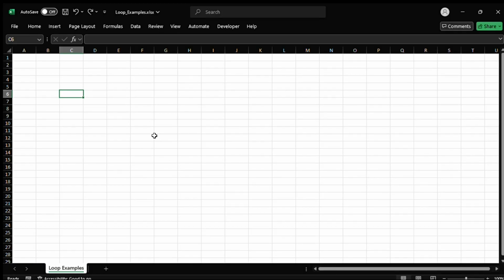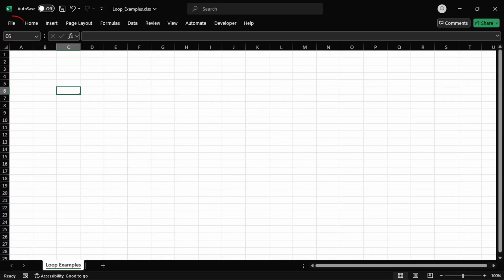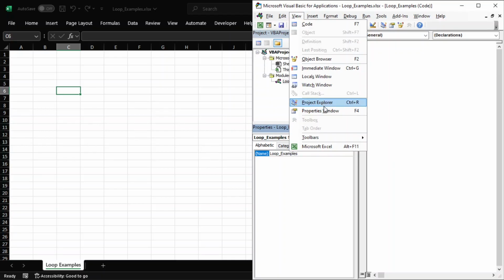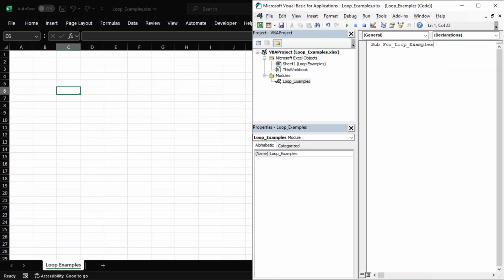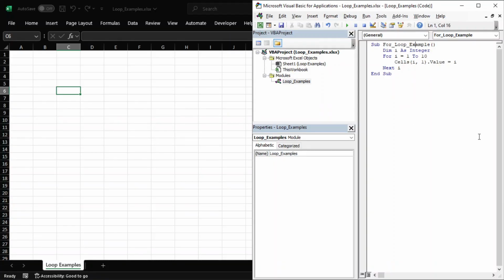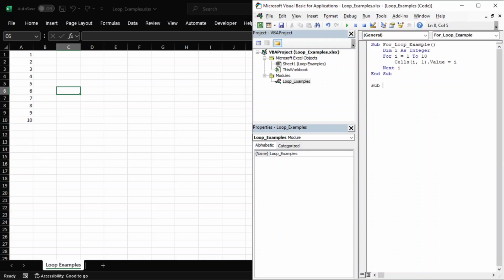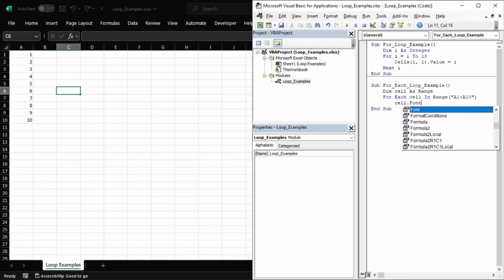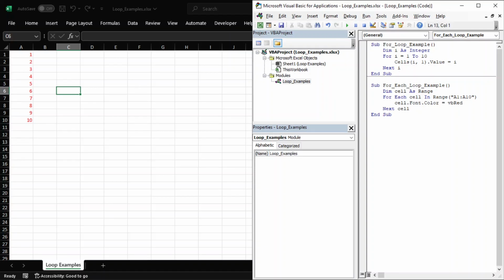Mastering Loops in VBA: How to use For Loop & For Each Loop | Excel VBA | Learn in 5 Minutes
In this video, we explore the power of loops in VBA programming for Excel. We'll dive into how to use the 'For' loop and 'For Each' loop to automate tasks and efficiently manage data in your spreadsheets. Whether you're a beginner or brushing up on your skills, this tutorial will help you understand when and how to use these loops for optimal results.

In this tutorial, you’ll learn:
• The syntax and structure of the For loop in VBA
• Practical examples using the For Each loop
• Tips for improving your coding efficiency with loops

Make sure to follow along, and don’t forget to check out the accompanying workbook with examples.

Timestamps
00:00 - Intro
00:30 - Setting Up
00:58 - Creating the Module
01:24 - For Loop Example
02:25 - Running the For Loop
02:47 - For Each Loop Example
03:55 - Running the For Each Loop
04:15 - Closure